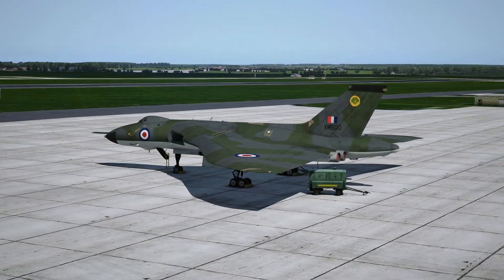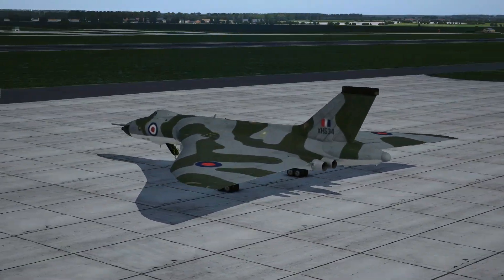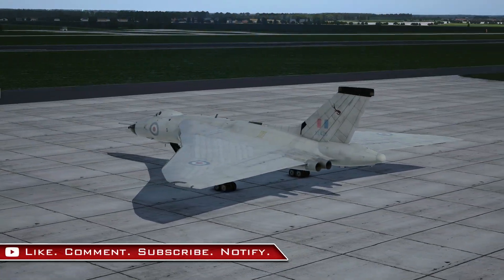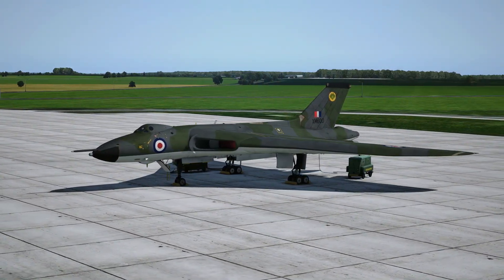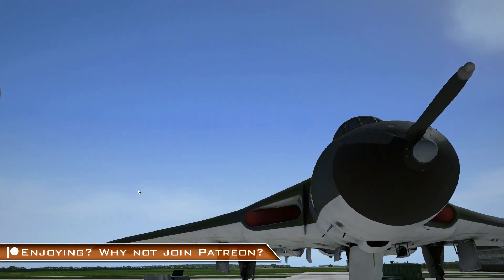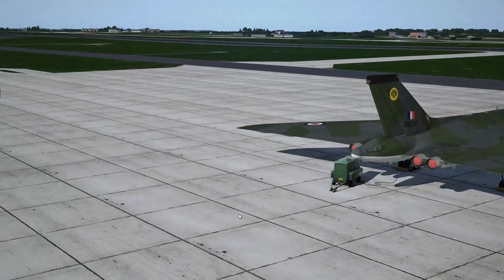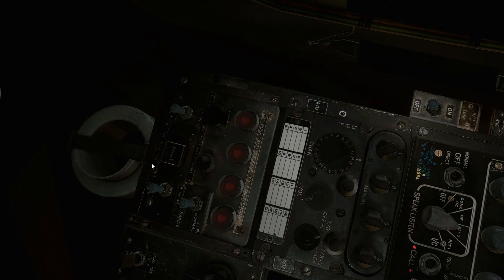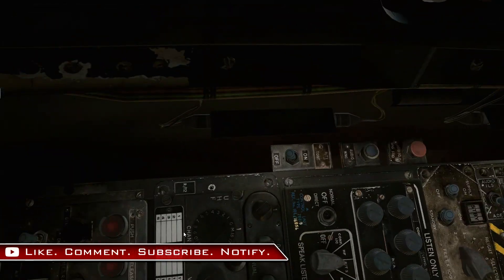X-Plane 11 Vulkan | JustFlight Avro Vulcan Review | Part 1 - Introduction + Cockpit Tour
After two years of waiting, it is finally here! Taking a look at the JustFlight Avro Vulcan in X-Plane 11 Vulkan in this, part one of my in-depth review. I take a look at the infamous Cold War bomber and how JustFlight have created it, before going into a very lengthy cockpit tour, familiarising myself with every gauge, switch, button and knob!